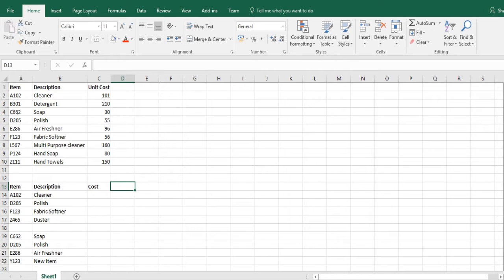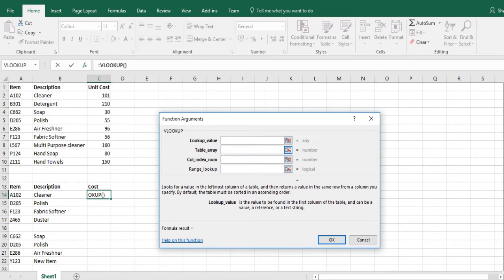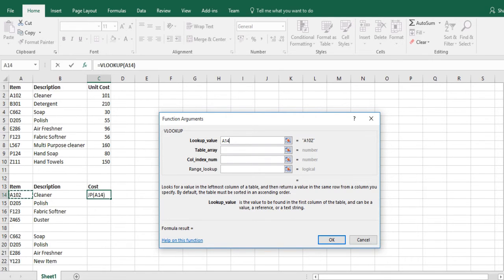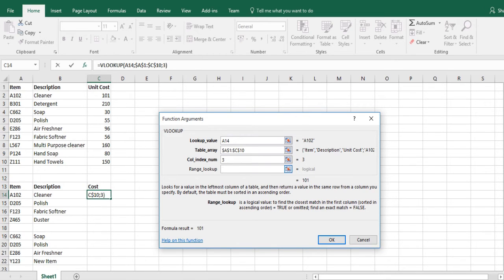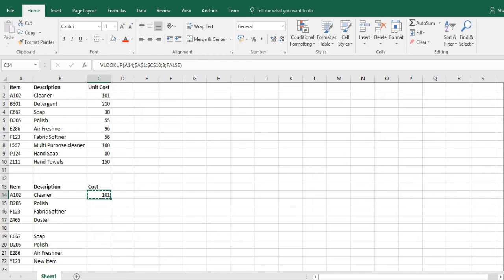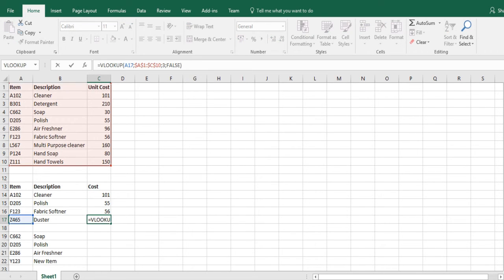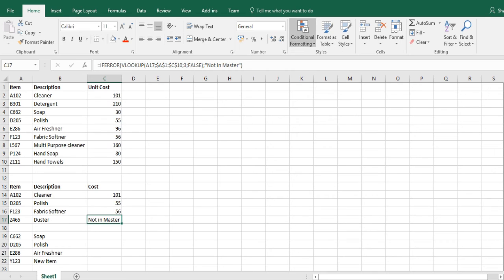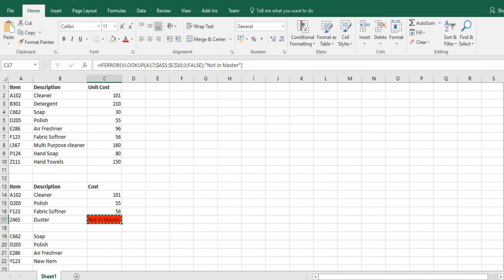Excel Skills 2016 #6 - Vlookup combined with iferror formula and conditional formatting.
This video shows you how to use the Vlookup formula in a Microsoft Excel Spreadsheet. Powerful on its own but taken to a new level when combined with the iferror formula and conditional formatting.